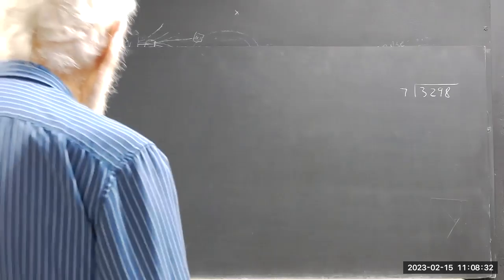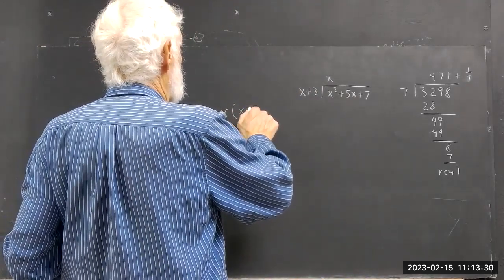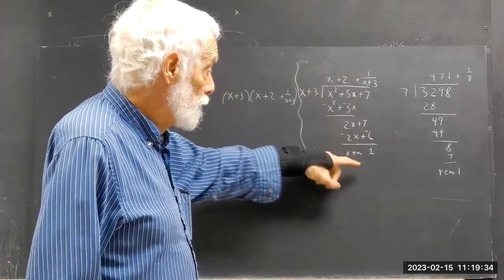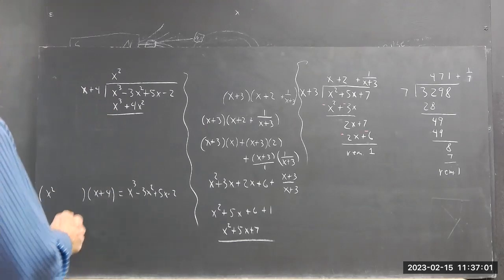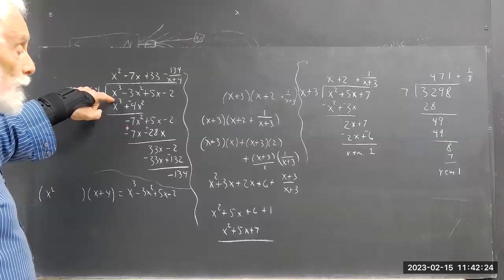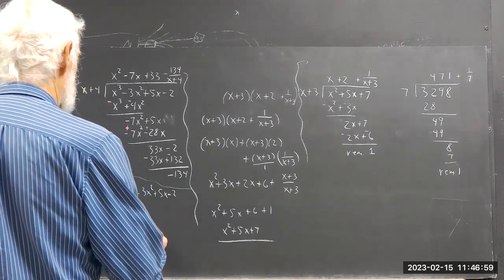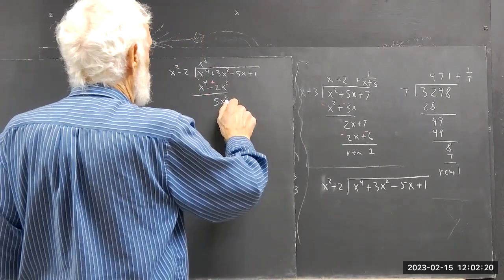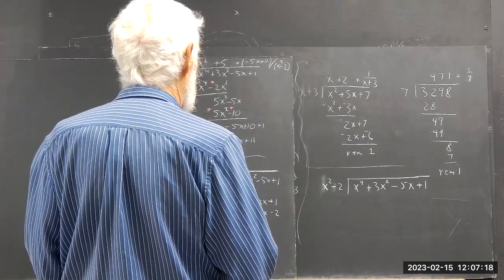dagM60_230215_long_division_of_polynomials__36